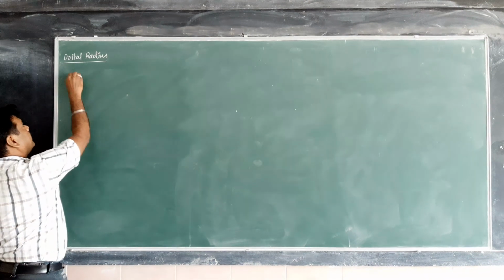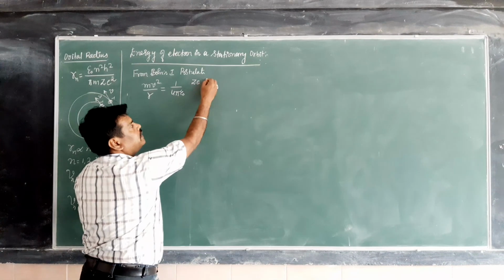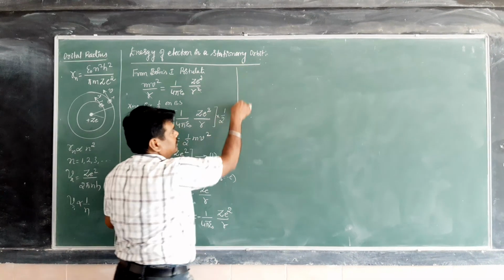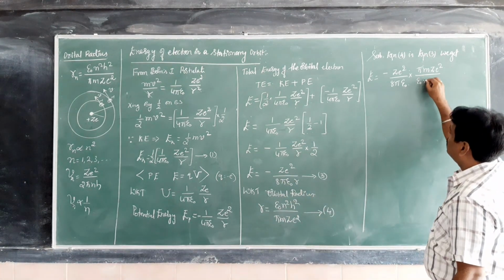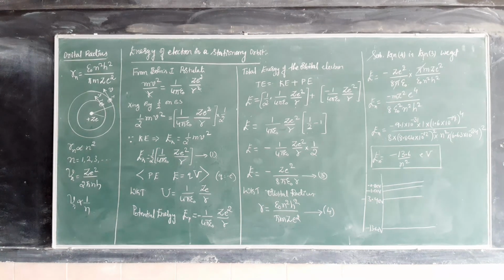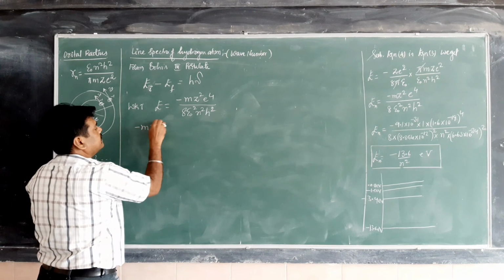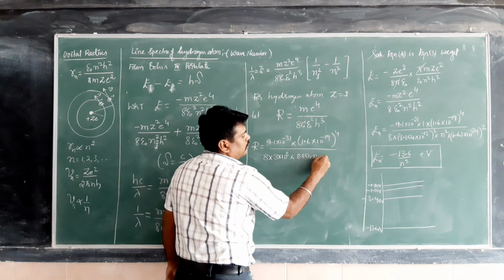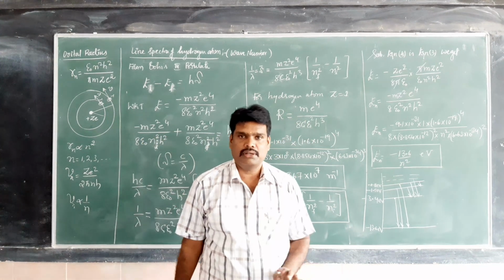2ND PU CHAPTER 12 ATOM Part 12.4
Expression for Energy and WAVE number